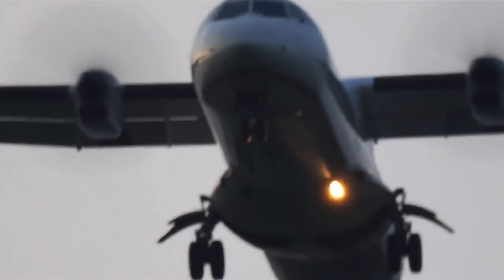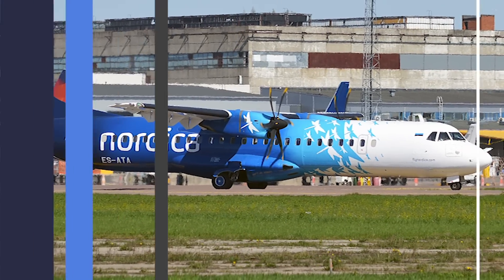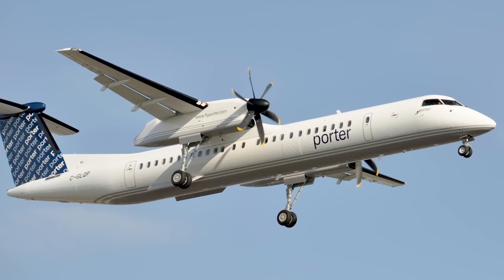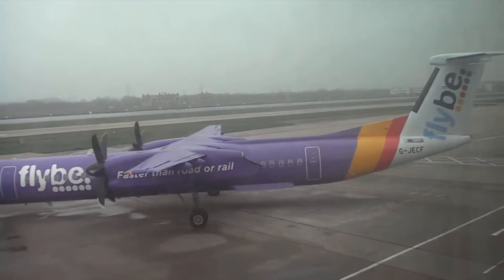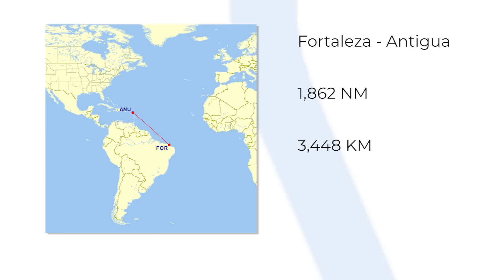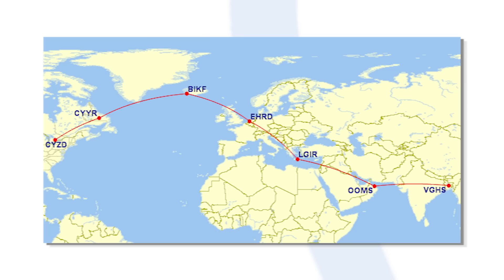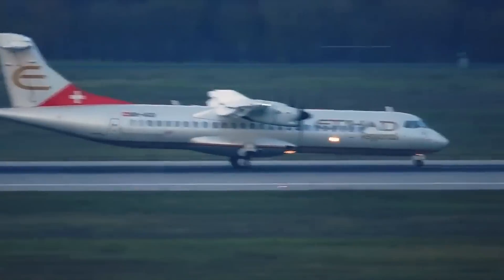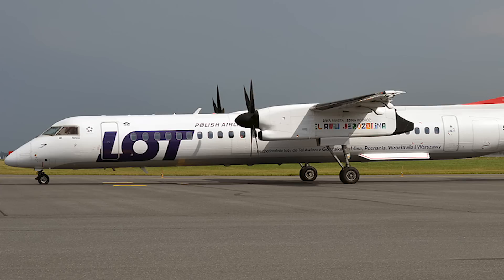How Do Turboprops Get Delivered To Far Away Customers?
Turboprop aircraft are used all over the world, yet most are manufactured in Europe or North America. With their limited range, this can lead to some complex multi-leg delivery flights. This is, of course, the case with larger jets too, but these are much more straightforward deliveries with their increased range. Let’s take a look at how turboprops get delivered to customers a long way away.